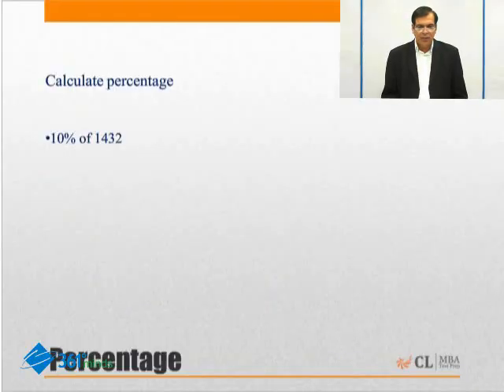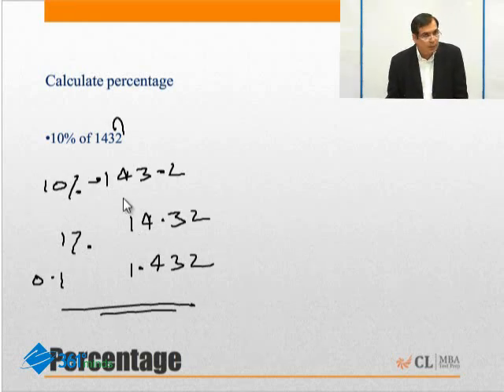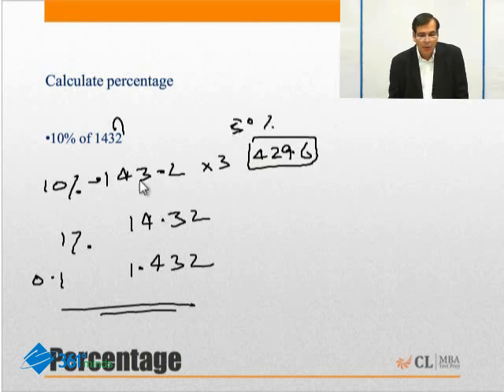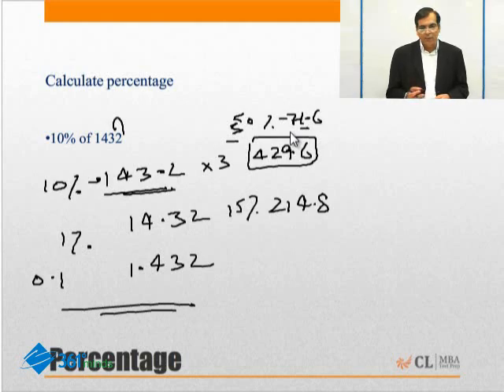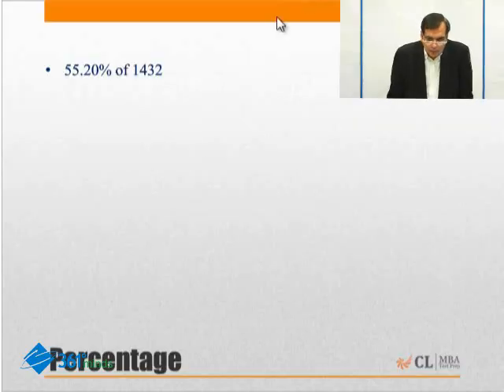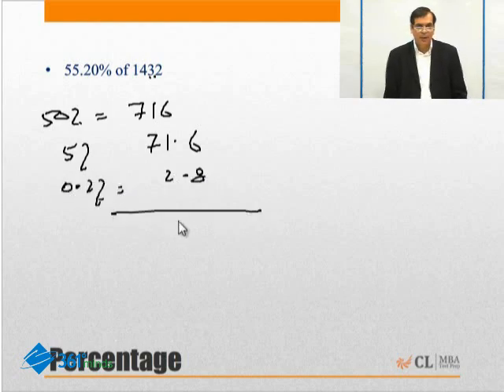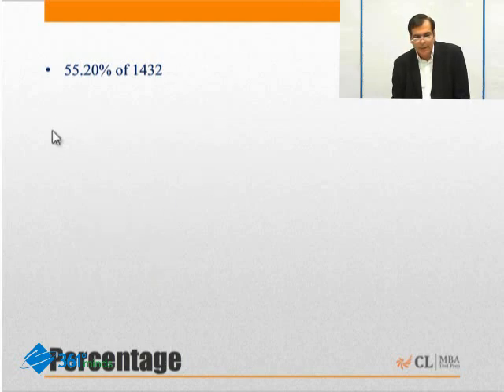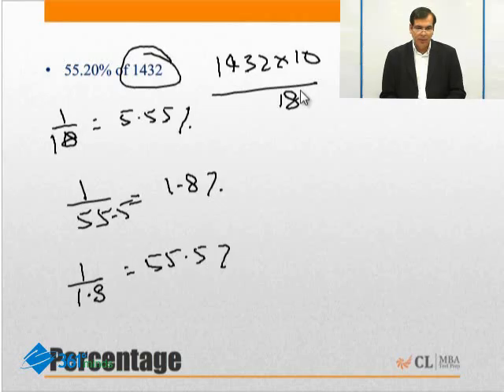SMC Preview I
A preview of CL's latest MBA-prep offering - Smart MBA Cracker